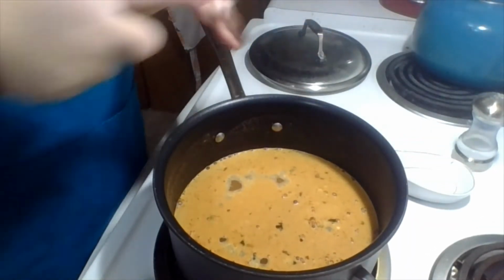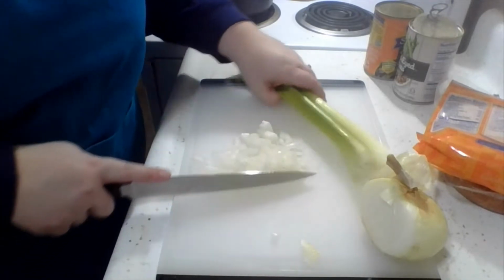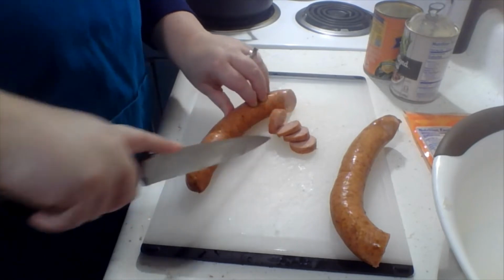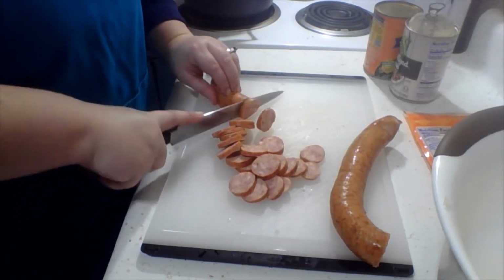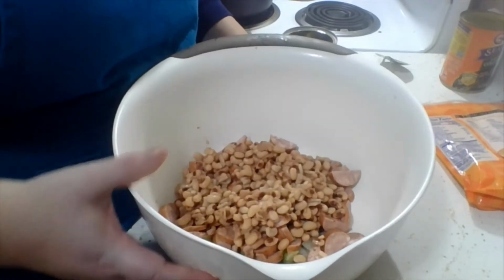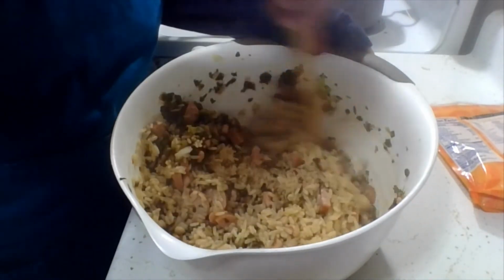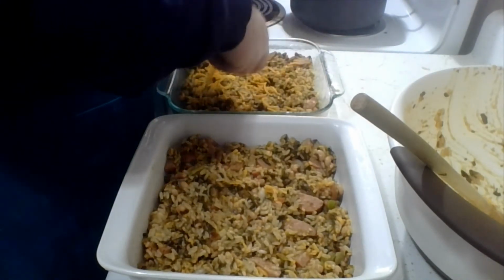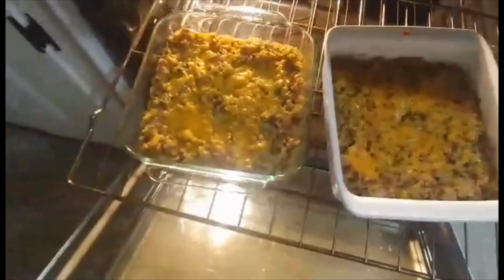Cooking with Kaitlin 12/30/2020 Good Fortune Casserole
Today, I made good fortune casserole.

Ingredients:
1 pkg. dirty rice
15 oz. black-eyed peas, drained
15 oz. collard greens, drained
1/2-1 lb. andouille sausage
1/4 onion, optional
1-2 stalks celery, optional
8 oz. shredded cheddar cheese
1 tsp garlic
1 tbsp Tony Chachere's- or preferred seasoning

Directions:
Preheat oven to 350 degrees.
Cook dirty rice according to package instructions.
Chop onion and celery if using and put in mixing bowl.
Chop andouille- I recommend closer to 1/2 pound, but you can use the whole pound if you want your casserole to be really meaty.
Add to mixing bowl.
Add drained black-eyed peas and drained collard greens to mixing bowl.
Stir to evenly mix ingredients.
Add garlic and Tony Chachere's and mix well.
Once rice is done, add it to the bowl along with 6 oz. of the cheese.
Stir well.
Pour into greased casserole dish.
Top with remaining cheese.